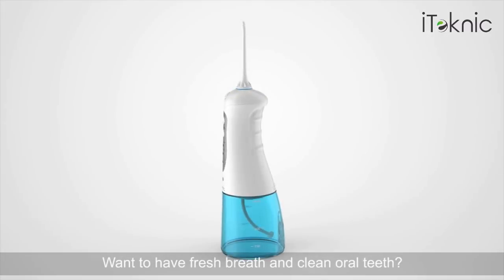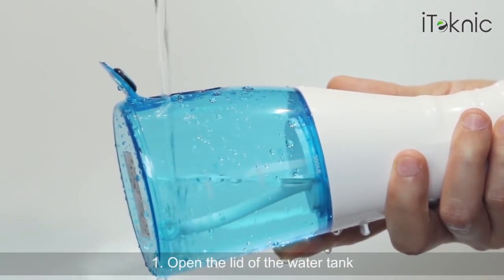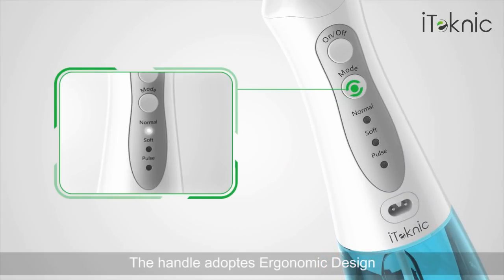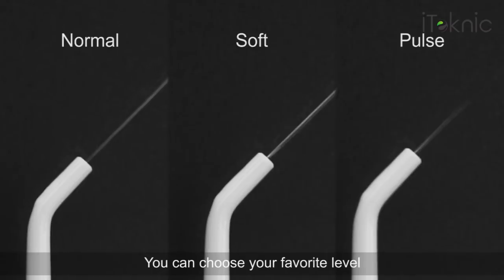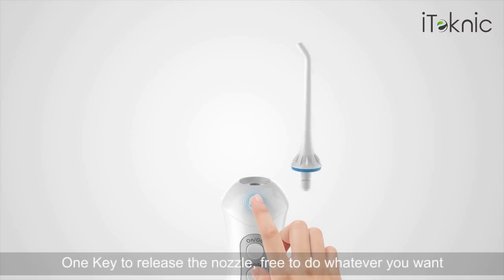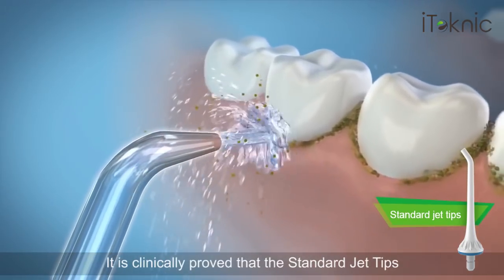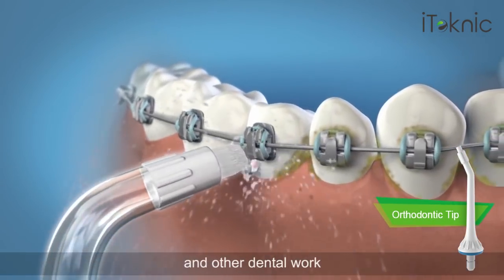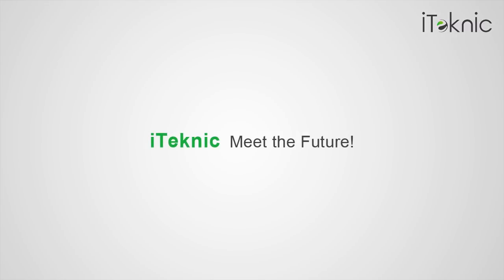iTeknic Travel Water FLossr--Meet the Future!!!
【300ml Extra Large Leek-proof Water Tank】Extra Big Water Reservoir provides enough and uninterrupted oral dental flossing. Due to the Open Tank and Detachable Design, it's much easier to clean the limescale and bacteria inside of the water irrigator tank. Internal Leakproof Drainage Design has exclusive patent, which provides you safe and comfortable flossing experience
【5 Multifunctional Nozzles of Rechargeable Flosser】 iTeknic cordless travel water flosser has more accessories in its package than others. 3 Standard Jet Tips, 1 Orthodontic Tip, and 1 Manual Tongue Cleaner, which allow families to hygienically keep oral health together everyday. 1 Jet Tip Box and 1 Travel Bag can store all dental oral irrigator parts, making the water flosser portable. 1 Power Adapter with 1 USB Cable are for the water irrigator charge
【3 Clean Modes with Memory Function】iTeknic cordless oral flossers has Standard, Gentle, Massage Modes with LED indicators and Low-noise Design, which can meet various oral needs. It is a ideal Electric Water Flosser for Braces. Preset a mode before use and the innovative Memory Function helps keep on with your preferable mode for next use even if the portable water flosser has been turned off
【360° Rotatable Jet Tip and Other Smart Designs】iTeknic Water Flosser adoptes Ergonomic Handle Designed. The Jet Nozzle is 360° rotatable, and with 30-100psi Pressure Range, 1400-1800 times/min Water Jet Pulse, 1400mAh Lithium battery, it can help to removes 99% of all plaque. USB Rechargeable water irrigator has Power Display, Auto-timing, Overcharge Protection, Auto-off After 120-second Use functions. Only 4-hour charge can last a long 7-day use ( twice a day)
【100% Quality Guarantee with Technical Support】iTeknic Waterproof Water Flosser is made of safe ABS Material and is IPX7, FDA, LFGB, CE, FCC etc approved. So you can use it safely. With 12(one year)+12(free warranty extension by being iTeknic Member) months warranty, your satisfaction is 100% Guaranteed again! Our team is dedicated to respond quickly and efficiently to all questions and needs.